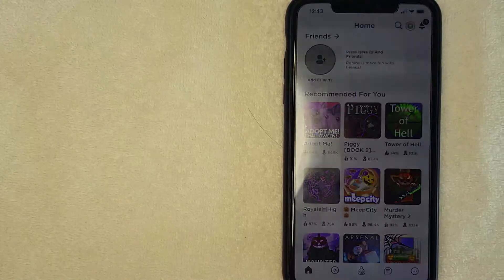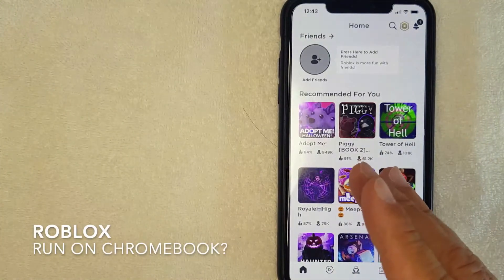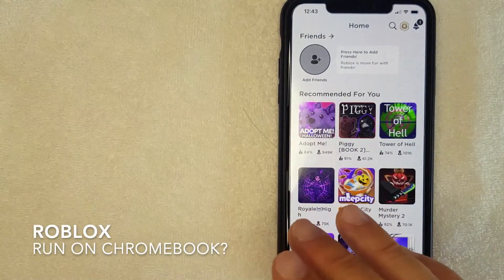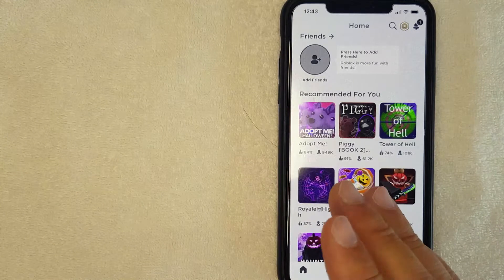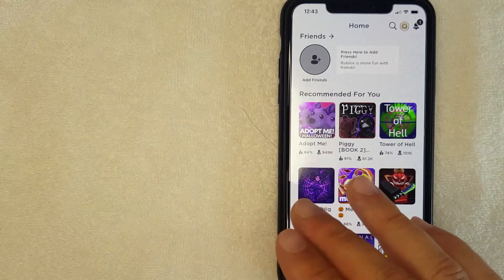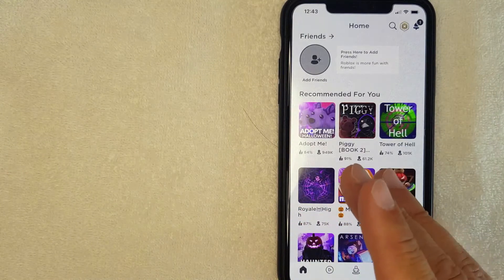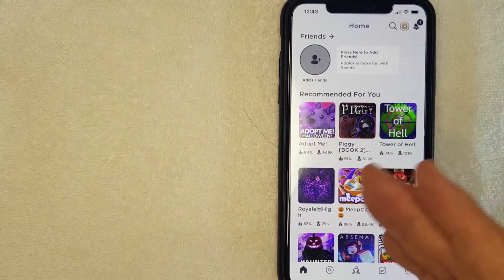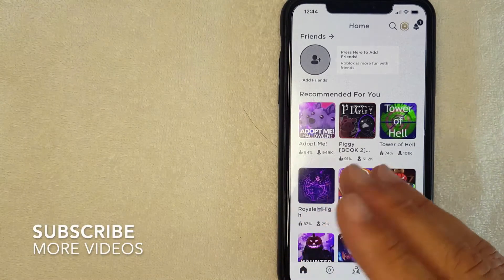✅ Can Roblox Run On Chromebook? 🔴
A Chromebook is a laptop or tablet running the Linux-based Chrome OS as its operating system. The devices are primarily used to perform a variety of tasks using the Google Chrome browser, with most applications and data residing in the cloud rather than on the machine itself.[1]All Chromebooks released since late 2017 can also run Android apps. Some Chromebooks can run Linux apps.

Roblox is an online game platform and game creation system that allows users to program games and play games created by other users. Founded by David Baszucki and Erik Cassel in 2004 and released in 2006, the platform hosts user-created games of multiple genres coded in the programming language Lua. For most of Roblox's history, it was relatively small, both as a platform and a company, due to both co-founder Baszucki's lack of interest in press coverage and it being "lost among the crowd" in a large number of platforms released around the same time. Roblox began to grow rapidly in the second half of the 2010s, and this growth has been accentuated by the COVID-19 pandemic.